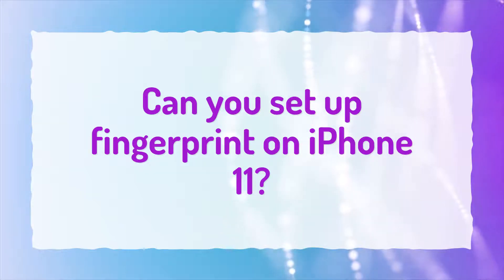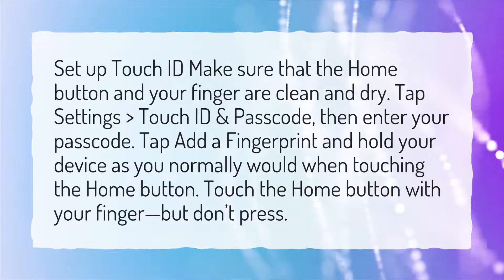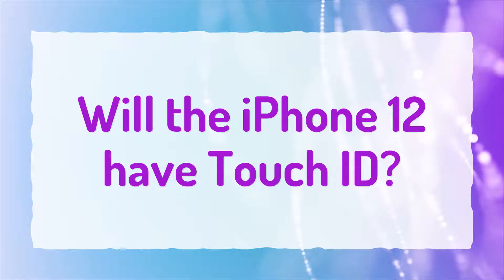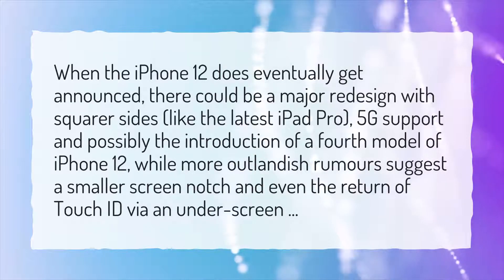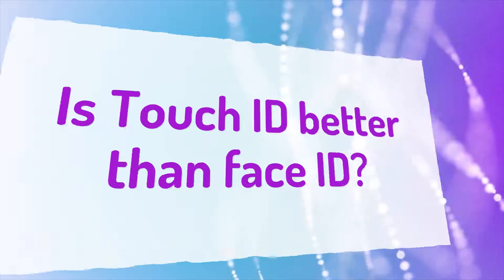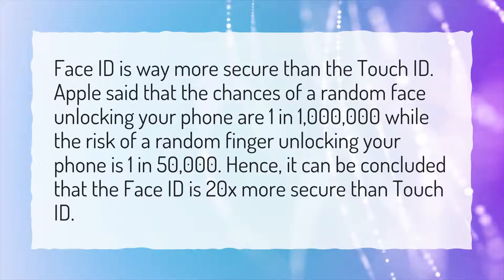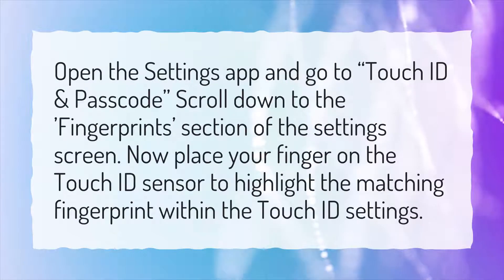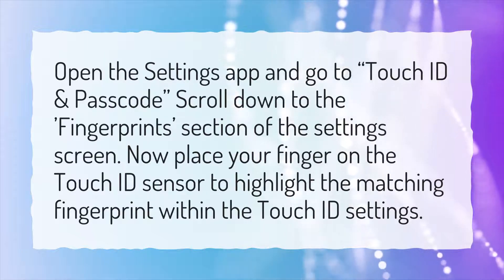Can you set up fingerprint on iPhone 11?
More About Touch Id Iphone 11 • Can you set up fingerprint on iPhone 11?